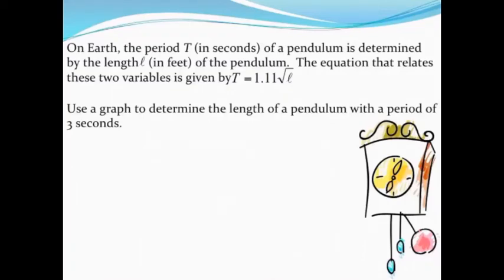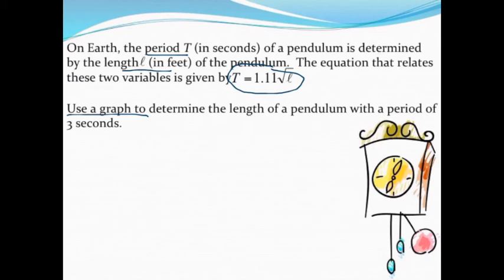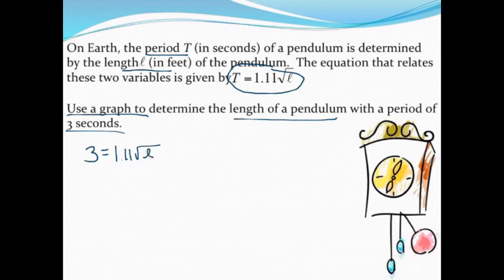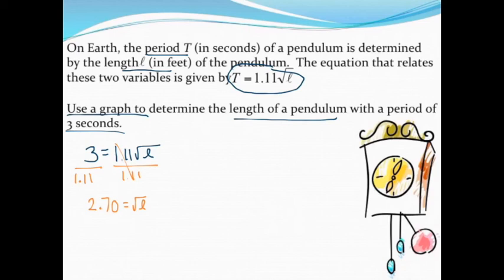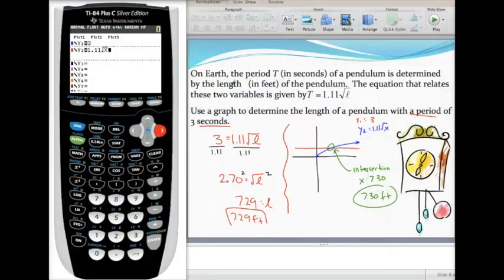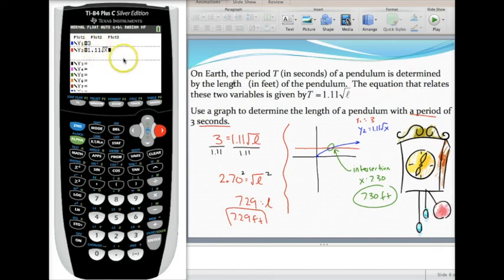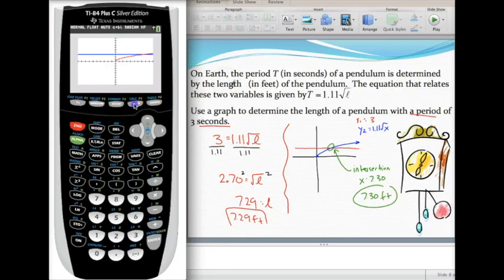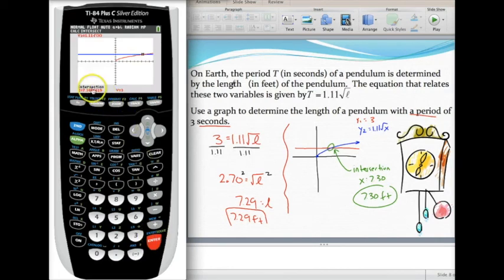Solving square root equations algebraically and graphically